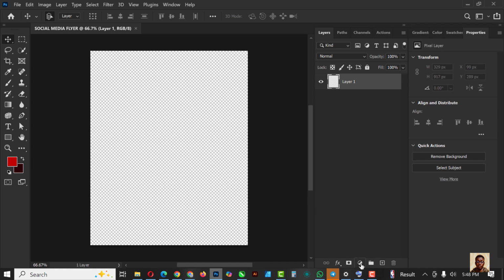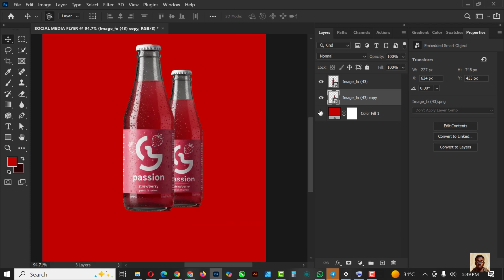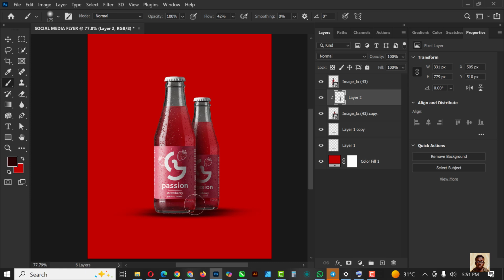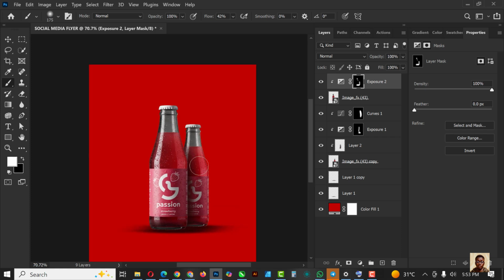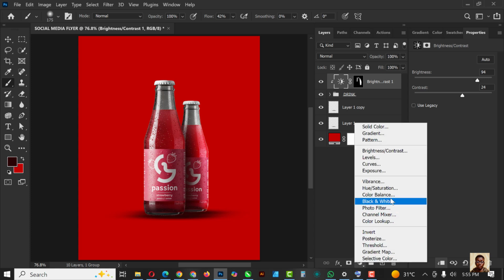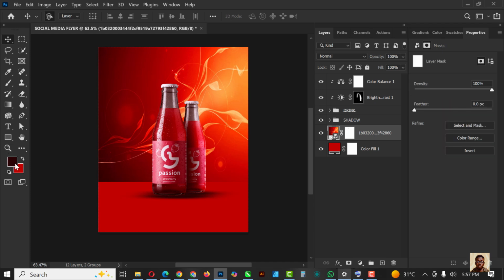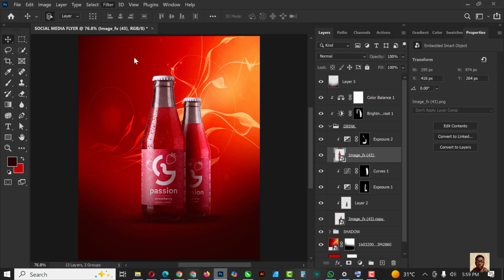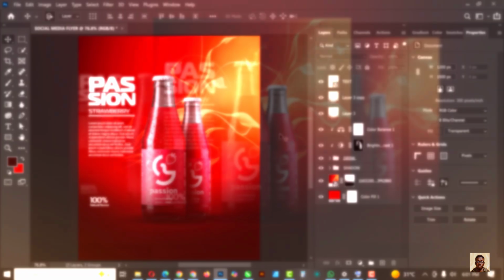Create AMAZING Social Media Flyers in Photoshop FAST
Learn how to create a vibrant and eye-catching FLYERS using Photoshop! This tutorial walks you through the entire design process, from choosing colors to adding effects, helping you craft a professional-quality poster that pops.

Perfect for graphic designers, marketers, and Photoshop enthusiasts!